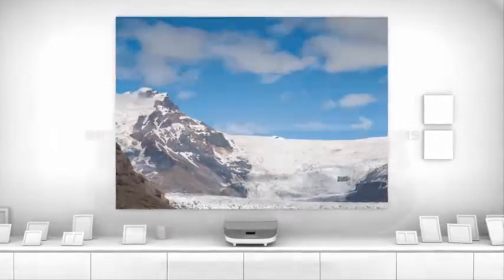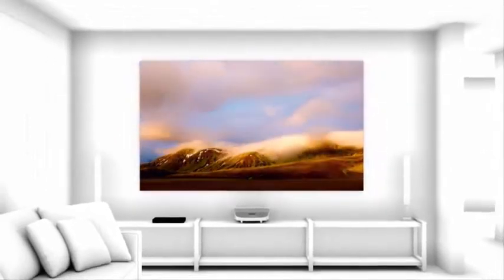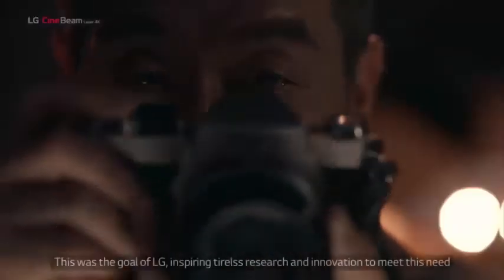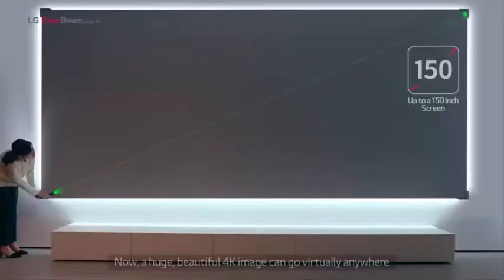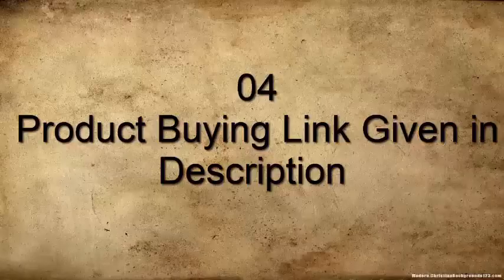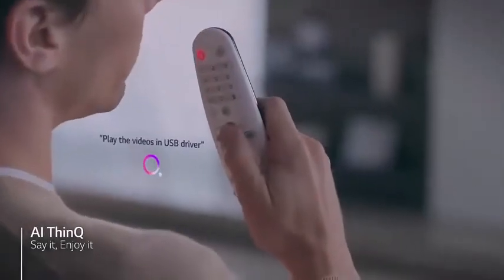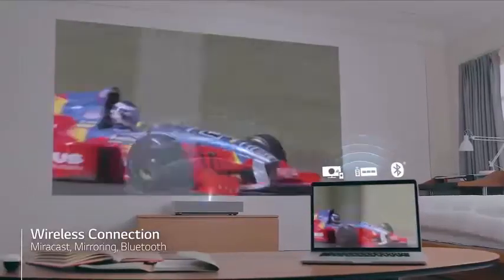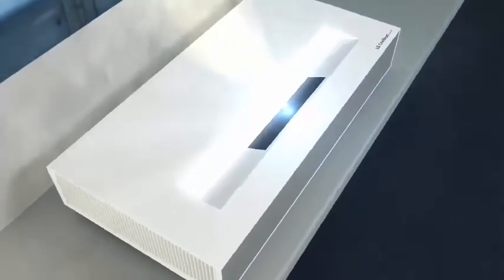Top 7 Best Short Throw Projectors To Buy 2020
10.Epson Home Cinema 4010 4K PRO-UHD Projector

09.BenQ TK800 4K UHD Home Theater Projector

08.Optoma GT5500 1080p 3D DLP Ultra Short Throw Gaming Projector

07.Optoma CinemaX P1 4K UHD Laser TV Home Theater Projector

06.ViewSonic PX800HD 1080p Projector Ultra Short Throw Projector

05.LG HU80KA 4K UHD Laser Smart TV Home Theater CineBeam Projector

04.JmGO U1 Laser Ultra 4K UHD Smart Laser TV Home Theater Projector

03.LG HU85LA Ultra Short Throw 4K CineBeam Projector

02.Epson Home Cinema LS100 3LCD Ultra Short-throw Projector

01.VAVA 4K UHD Laser TV Home Theatre Projector

Top 7 Best Short Throw Projectors To Buy in 2020